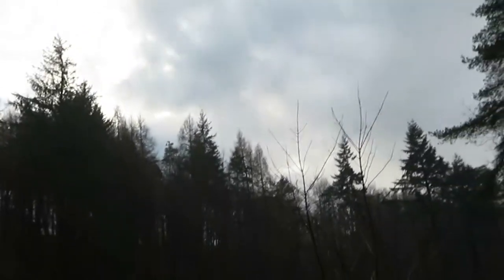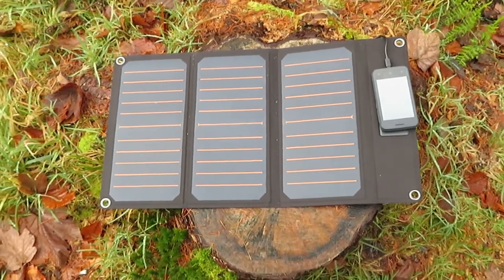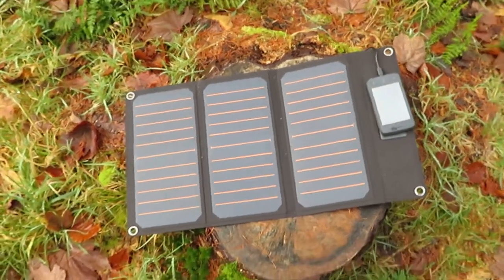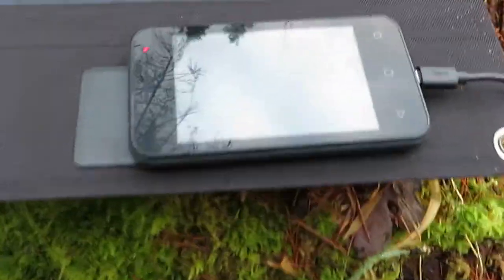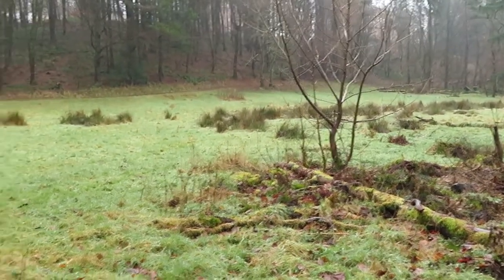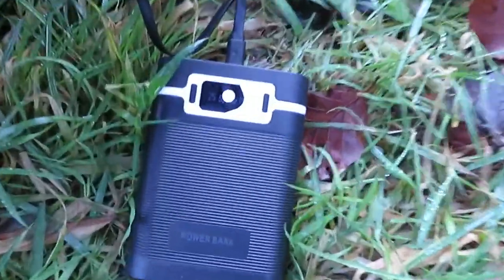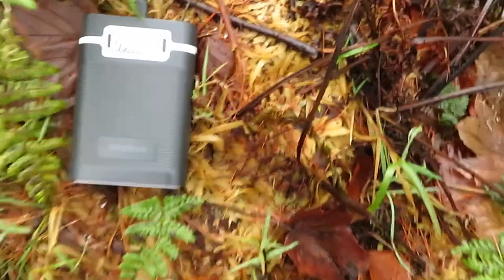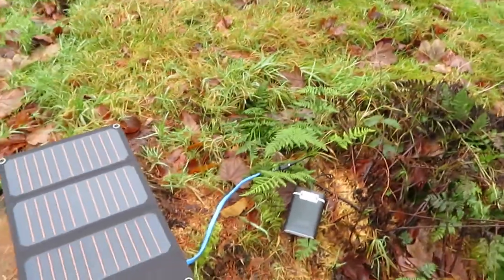Ravpower 21 watt solar panel,cloudy charging conditions,bike touring,bike packing,bike camping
trying the ravpower 21 watt folding solar panel in extreme cloudy conditions, using 1 charging port,and then using both charging ports at the same time, how did it do?